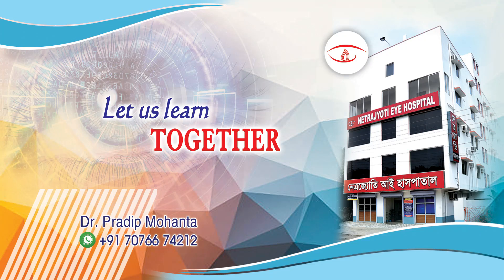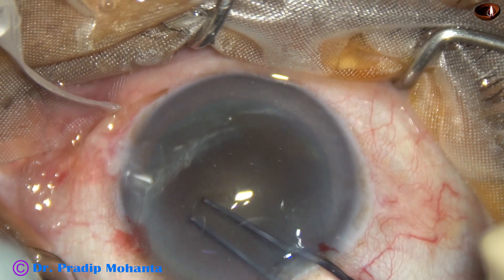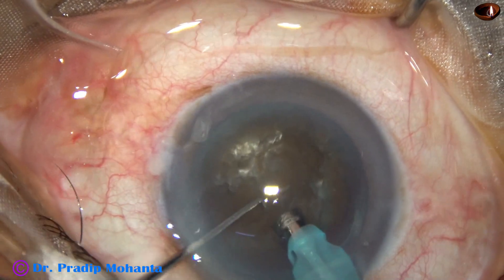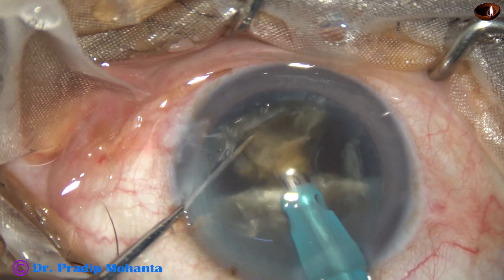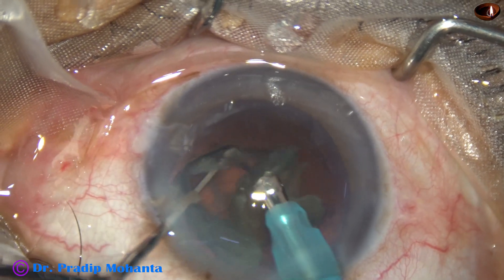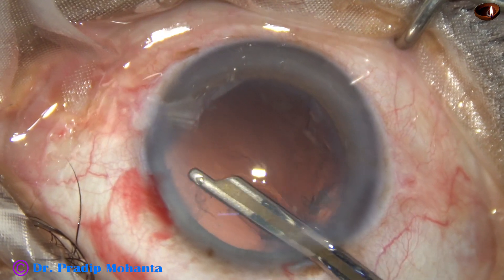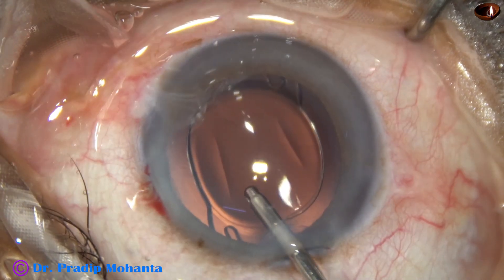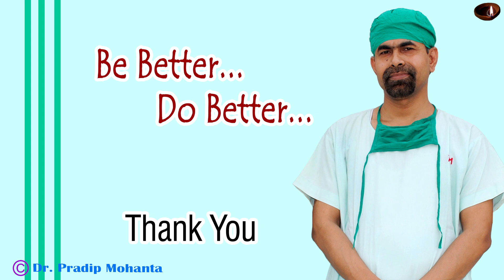Wish not it were easier, wish you were better - Crack a hard nut: Pradip Mohanta, 28 August, 2022